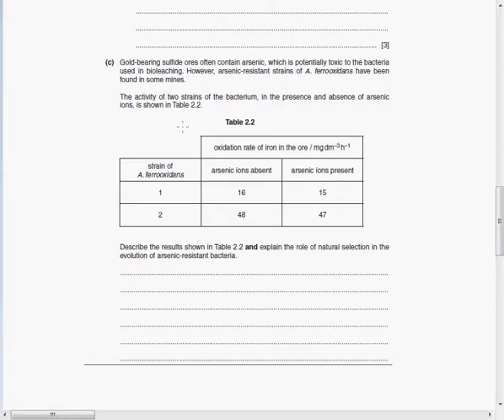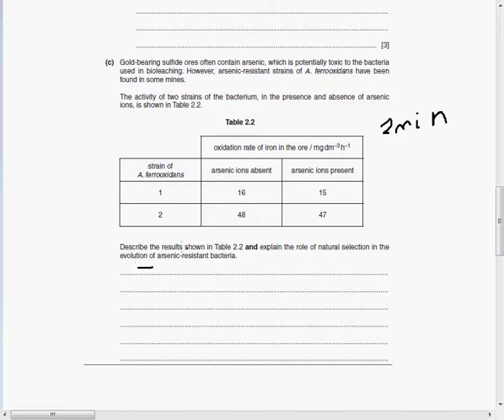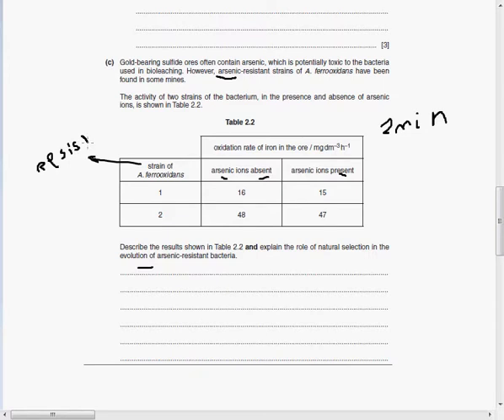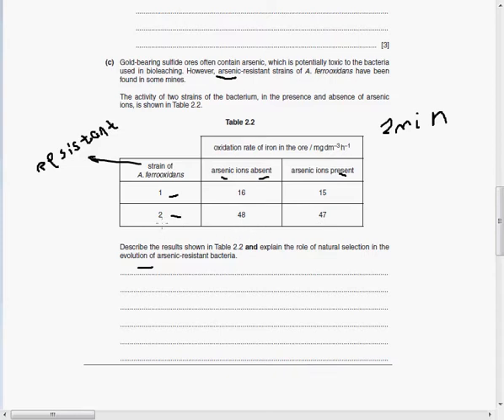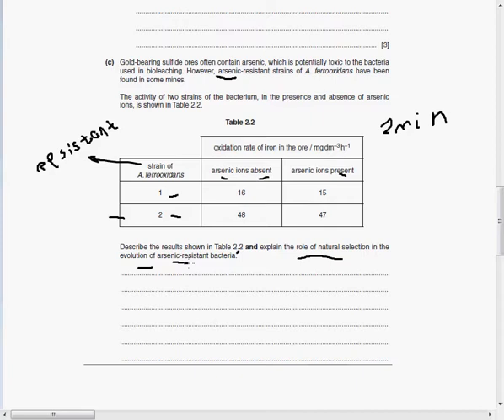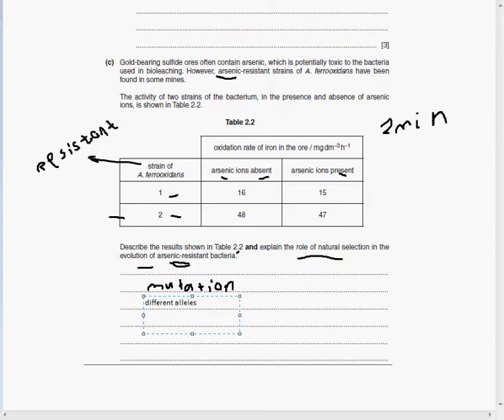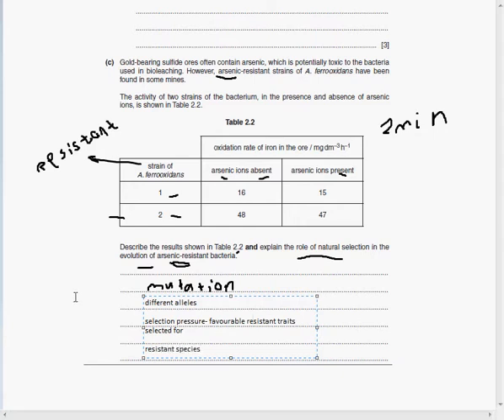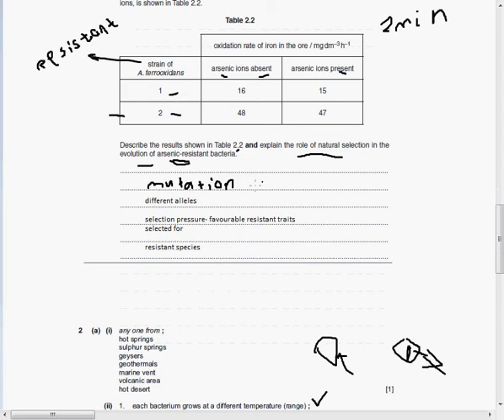Mining ANS 2